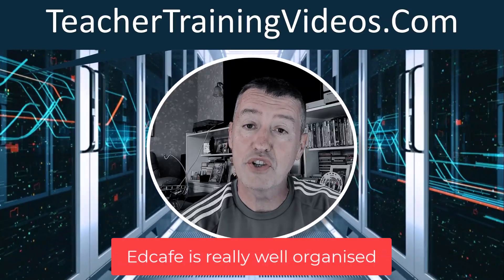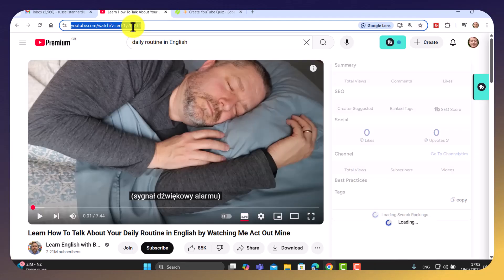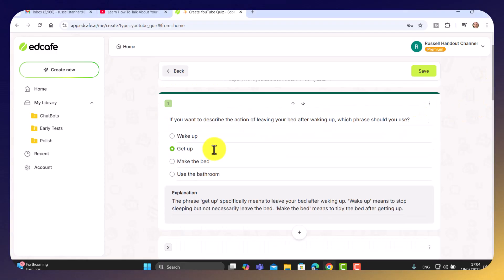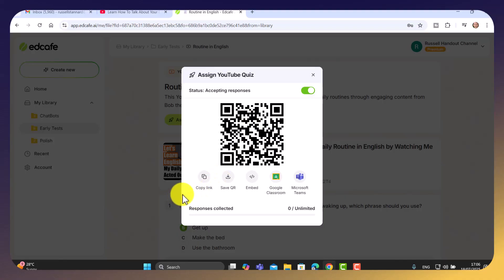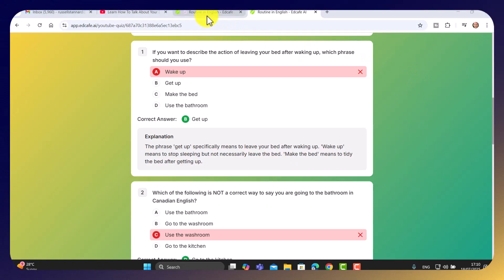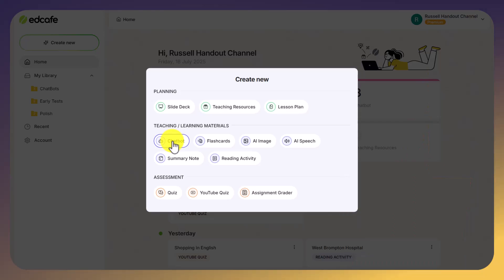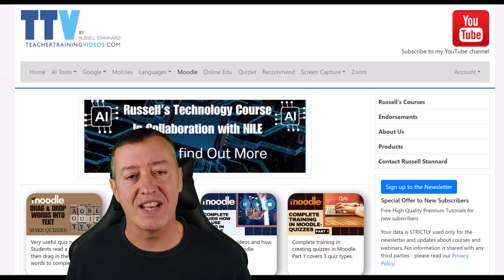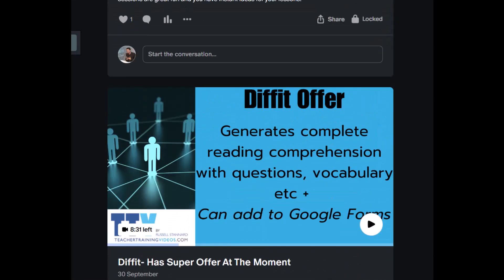Professional Quizzes in Seconds-Excellent Features-Free Option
This is the best YouTube quiz generator I have come across. The formatting and feedback are second to none.

00:00 EdCafe Introduction
04:00 Sharing and doing the quiz
05:27 Imformation provided to the teacher
06:32 Edcafe-Chatbot for learning languages
07:00 Study with Russell

Transform YouTube Videos into Engaging Quizzes for Teachers with Edcafe AI!
Are you a teacher looking for an incredibly powerful and easy way to create YouTube video quizzes for your students? This video is a complete guide to using Edcafe AI, a revolutionary tool that lets you generate professional, interactive comprehension questions from any YouTube video in minutes! Say goodbye to tedious manual quiz creation and hello to immediate feedback, detailed analytics, and seamless sharing.

In this comprehensive tutorial, you'll discover why Edcafe AI is one of the best YouTube quiz generator tools available for educators. We'll walk you through every step of the process, ensuring you can confidently implement this technology in your classroom:

How to Get the YouTube Video Link: Learn the simplest way to grab the URL of any video you want to use.

Adding the Link into Edcafe: See how effortlessly you can paste your chosen video link into the Edcafe platform.

Generating Your Quiz Content: Witness the magic as Edcafe AI instantly analyzes the video and generates multiple-choice comprehension questions based on its content. You choose the number of questions!

Editing and Customizing Your Quiz: Discover how easy it is to refine, add, or remove questions to perfectly align with your learning objectives.

Sharing Your Activities with Students: Explore the flexible sharing options, including generating a QR code or a direct link for easy student access.

Student Feedback in Detail: Understand the immediate, in-depth feedback students receive, including correct answers and explanations for both correct and incorrect responses. This powerful feature promotes true learning!

Viewing Student Performance: Learn how you, as the teacher, can track student progress, see who has completed the activity, view their scores, and gain valuable insights into their comprehension.

Edcafe AI is designed to be professional, well-formatted, and incredibly user-friendly, offering excellent feedback that truly enhances the learning experience. If you're searching for "how to make quizzes from YouTube videos for teachers" or the "best AI quiz maker for videos," this video is for you!

Don't miss out on streamlining your assessment process and boosting student engagement! Watch now to unlock the full potential of Edcafe AI.

Keywords for SEO: create YouTube video quizzes, YouTube quiz generator, Edcafe AI, AI quiz maker for teachers, interactive video quizzes, online quiz maker, education technology, teacher tools, assessment generator, video comprehension questions, student feedback, track student performance, educational AI, YouTube for education, classroom technology.